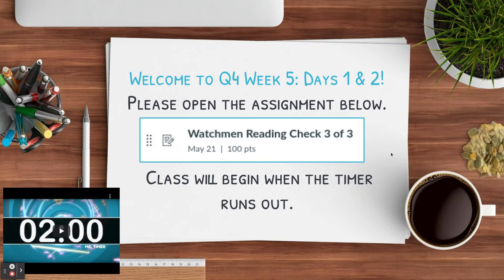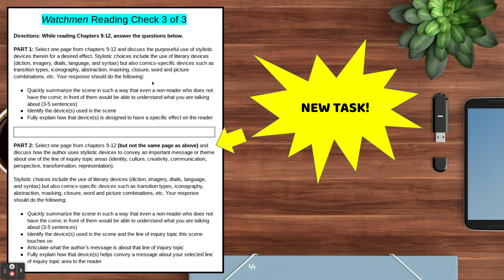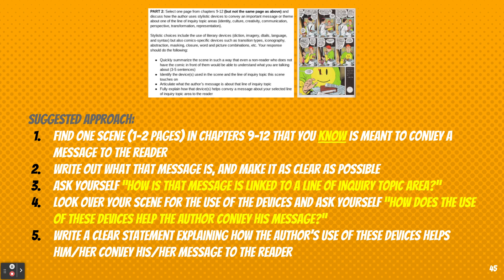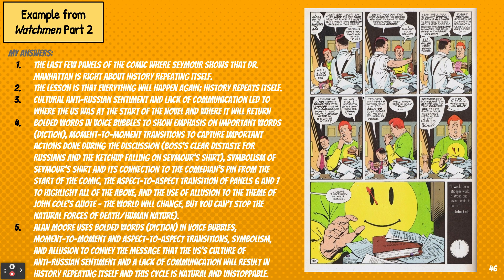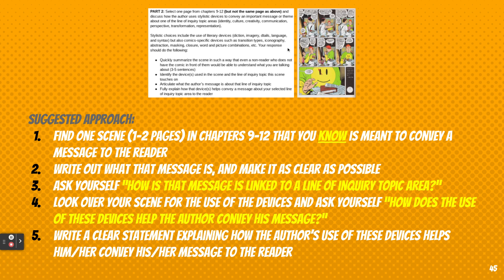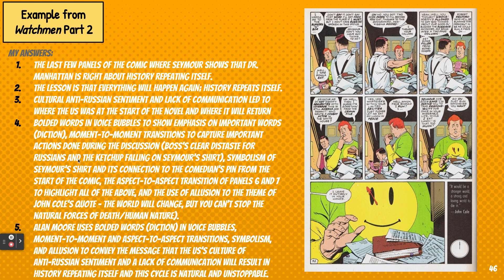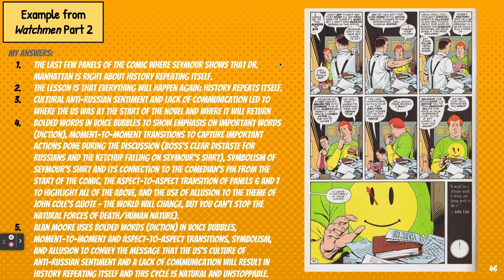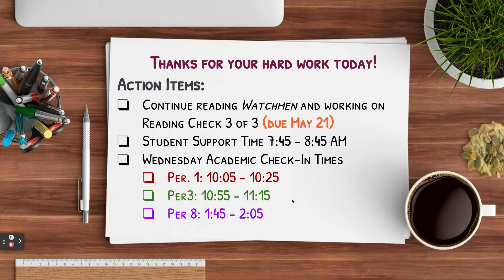IB ENG Q4, Week 5, Days 1 & 2 for ALL students